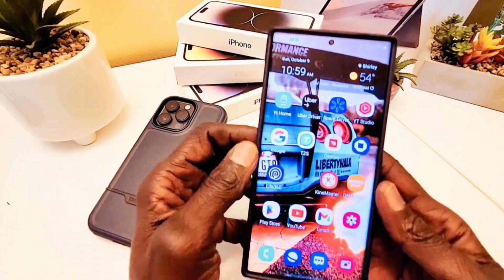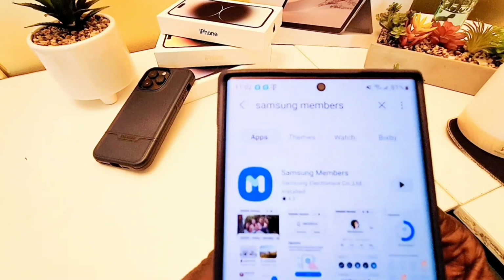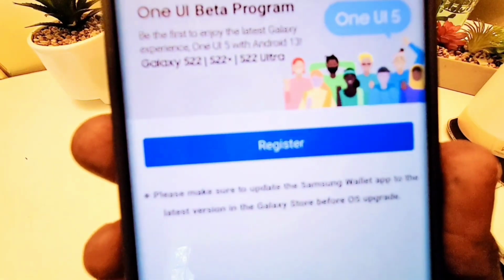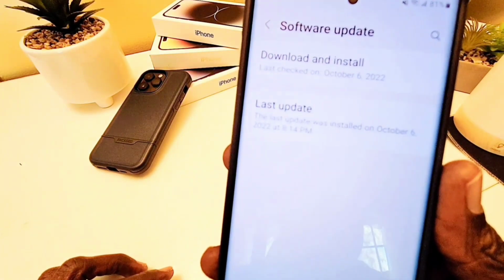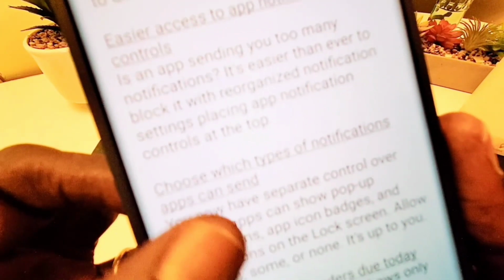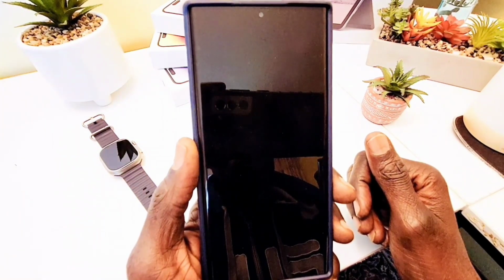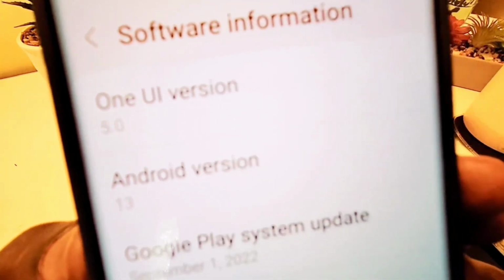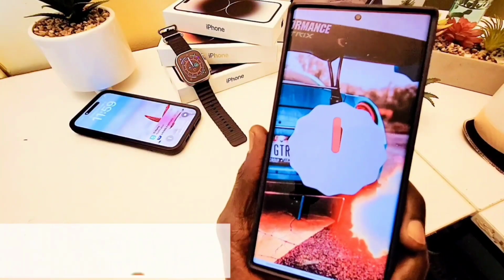Download Android 13 and One UI 5.0 beta using this simple steps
In this video, we are going to download and install the Samsung One UI 5.0 beta along with Android 13 OS